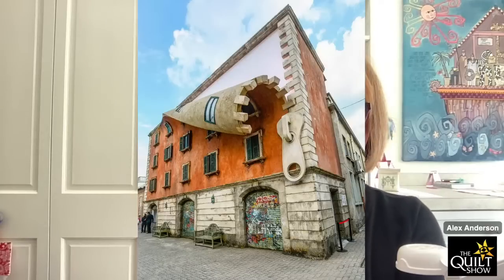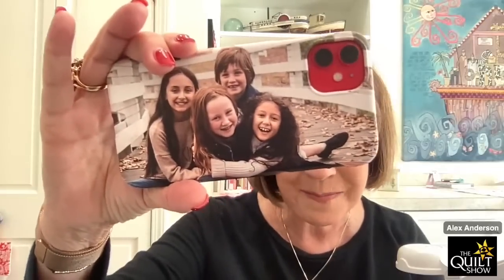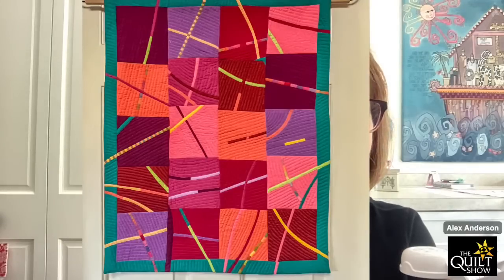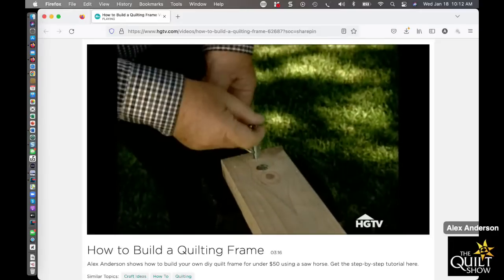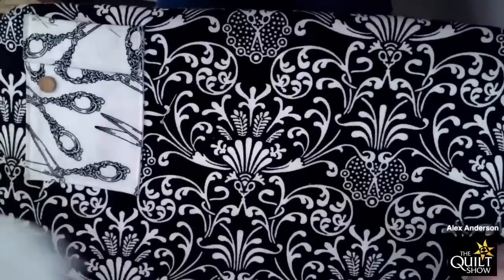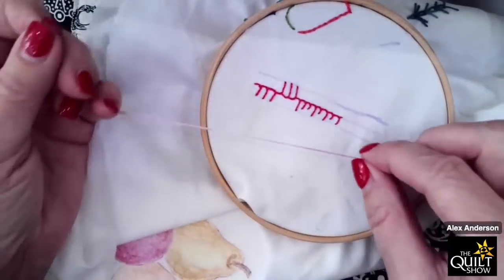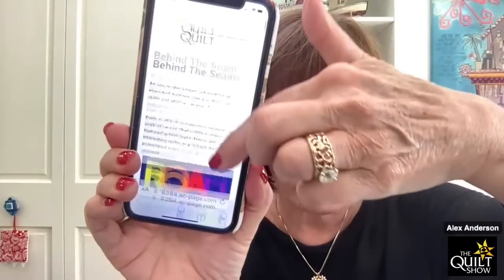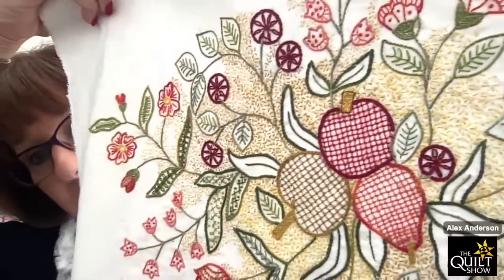Alex Anderson LIVE - Alex's Dad - A Simple Quilt Frame & More Stitches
Alex shows the "Simply Quilts" episode with her father. He will show how to make a simple quilt frame. Plus Alex continues to show her favorite stitches that you can put on her Bountiful Fruit design.

This embroidery project is to create something beautiful and provide you with a time to keep sane. But it is for learning also.

Join Alex in a SLOW IT DOWN hand-stitching embroidery class. Alex has designed a beautiful and timeless stitch project just for you! In this class, you will learn essential hand embroidery techniques to develop and grow your hand embroidery skillset.  In this class you will start with preparing the panel, learning to use a hoop and various simple stitches, also various tricks and tips to create a successful project.  And just for fun, we will explore more challenging stitches. This beautiful panel is perfect for any home! Come join us for the Slow-it-Down party!